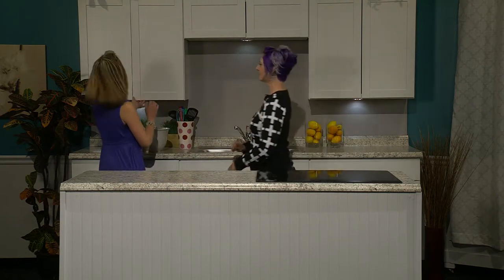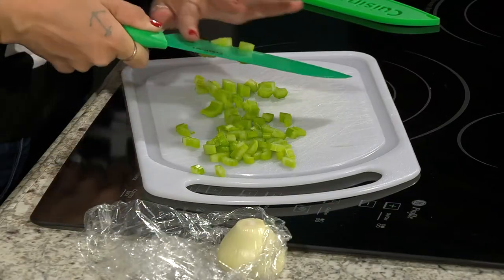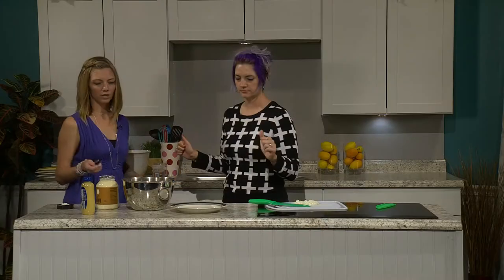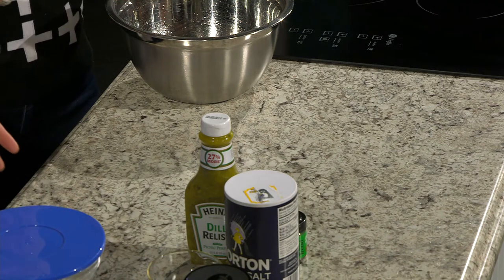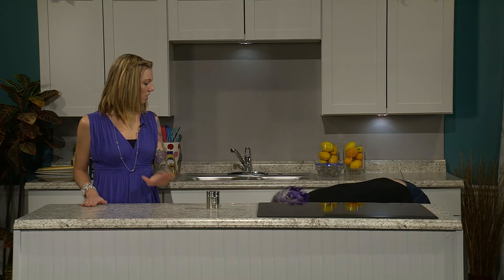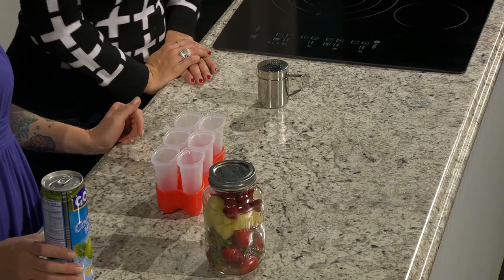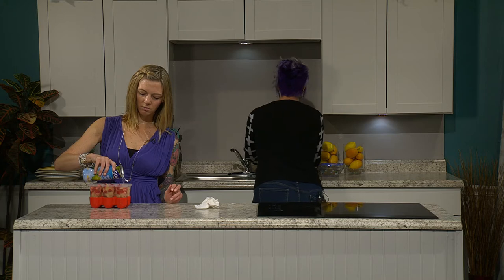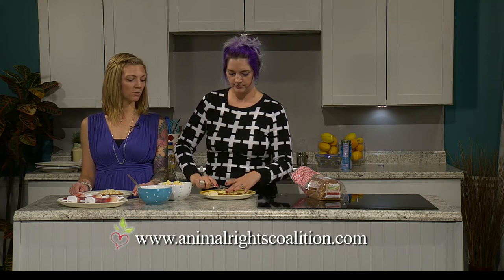Feed Me Vegan Sponsored by the Animal Rights Coalition: Episode 2 - Picnic Foods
Feed Me Vegan is a program of Animal Rights Coalition's Vegan University. Join Chelsea and Ryan for our second episode: Picnic Food, when we make a Eggless Salad, Tuna-free salad, and Popsicles. See below for links to our organization, recipes, and companies/products mentioned during the show! Show airs on NWCT - check their website for episodes and show times.

Tuna salad: Strain and Mash a can of chickpeas. Add 1/4-1/2 c Just Mayo, splash of pickle juice, T of dill relish (not sweet), season to taste with salt and Sea Seasonings or dried nori flakes. Add fresh or dried dill to taste

Popsicles: 1 can coconut water or juice of your choice. 2 cups of fresh chopped fruit of your choice. Loosely pile the fruit in the popsicle molds. Add coconut water or juice until filled. Freeze for 4 hours and enjoy.